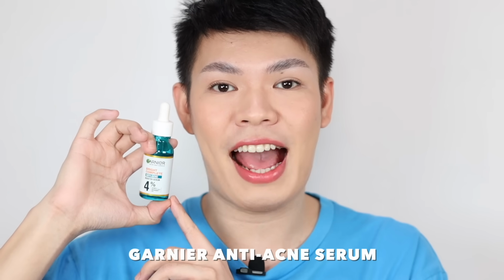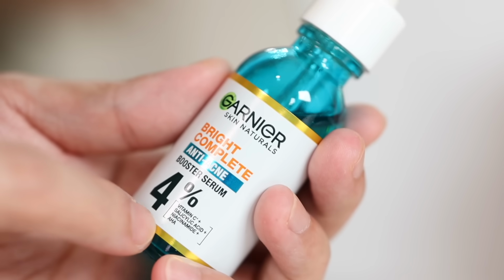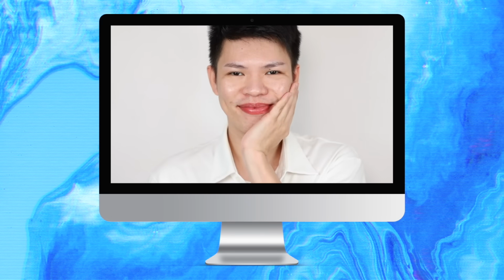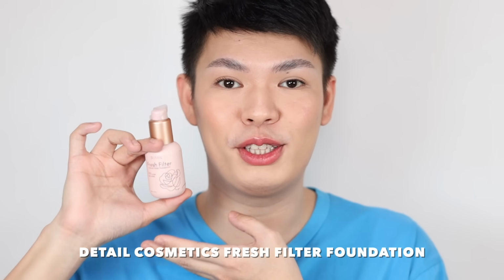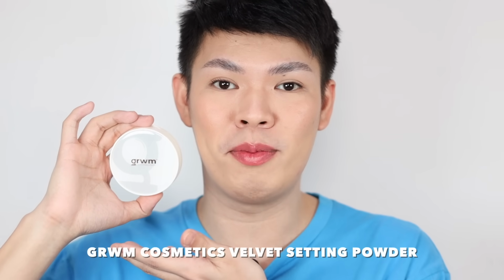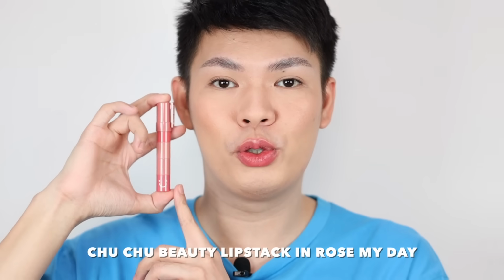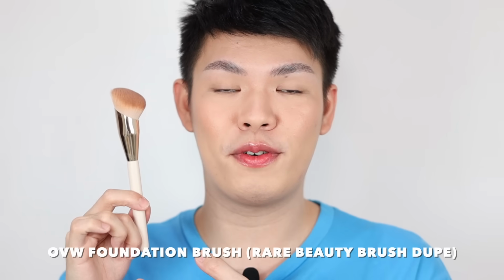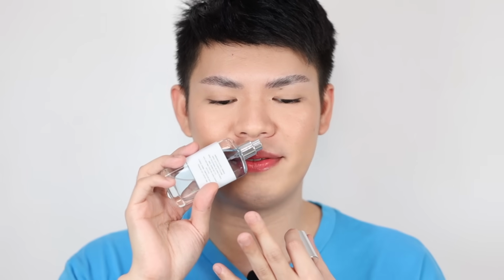AS LOW AS 65 PESOS! PRODUCTS I CAN'T STOP USING! (CURRENT BEAUTY FAVORITES) | Kenny Manalad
Today's I am sharing my current affordable makeup, skincare, and perfume reccomendations and favorites! Enjoy watching!

/// PRODUCTS MENTIONED
PHP 649.00 – Garnier Bright Complete Anti Acne Serum

PHP 349.00 – Issy & Co. Creme Cheek Blush in Safe Word
Lazada:

PHP 549.00 – GRWM Cosmetics Velvet Setting Powder in Shell
Lazada:

PHP 195.00 – Vice Cosmetics Perfect Kizz Lip Liner in Kizz & Tell
Lazada:

PHP 299.00 – Chu Chu Beauty Lipstack In Rose My Day

* Note: Prices may be changed at any time without further notice.

Editor: Final Cut Pro X

Let us please keep this channel a place of positivity. Any constructive criticism will be accepted but hateful and derogatory comments will be deleted and users blocked. Good Vibes Only. ❤

This video is in collaboration with Garnier Philippines. All opinions are 100% mine. I only talk about products I genuinely like and only give honest reviews.